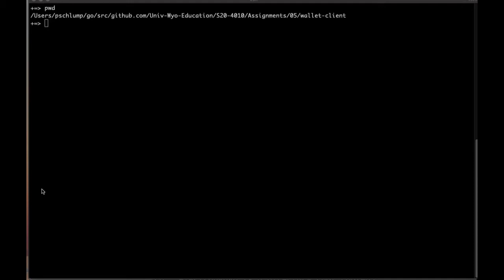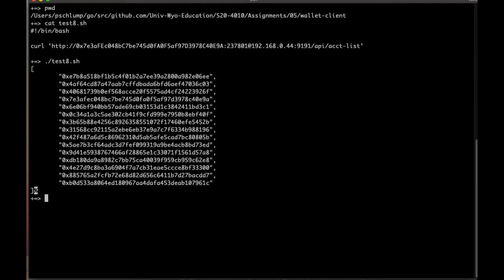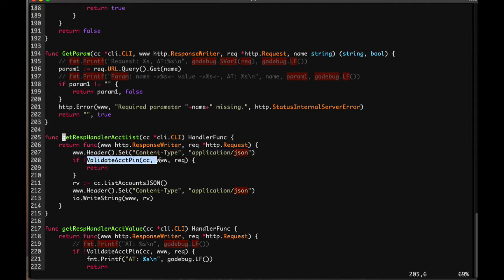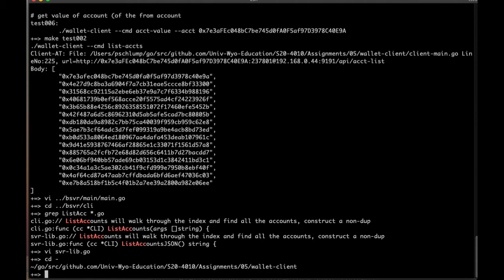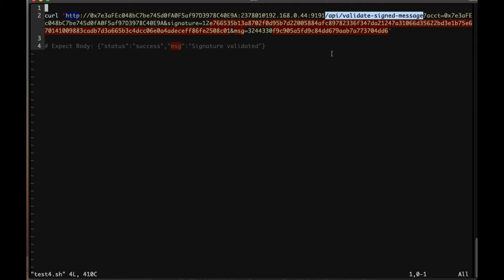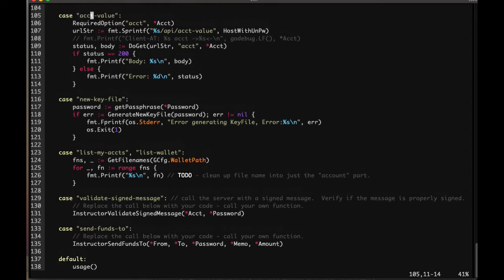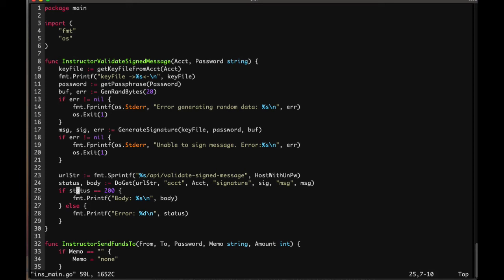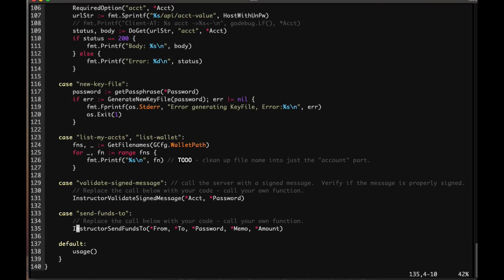Lect 20 4010 pt4